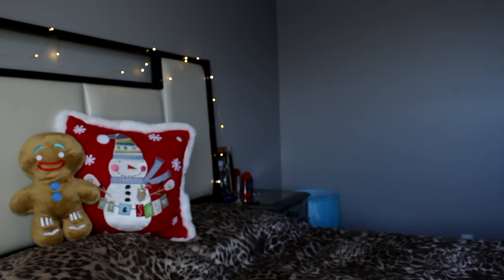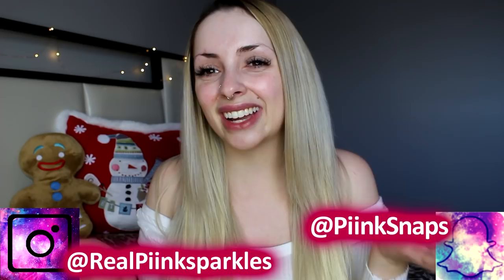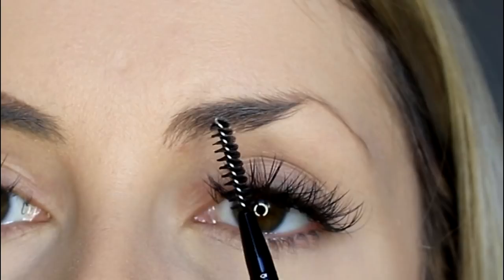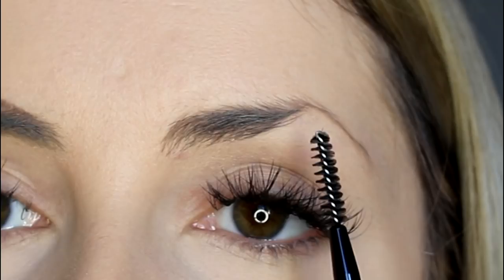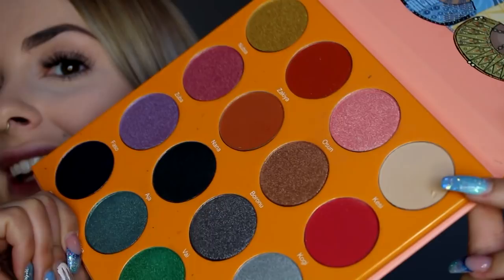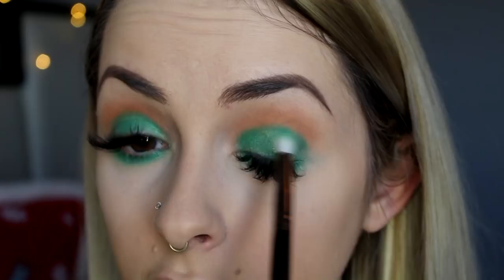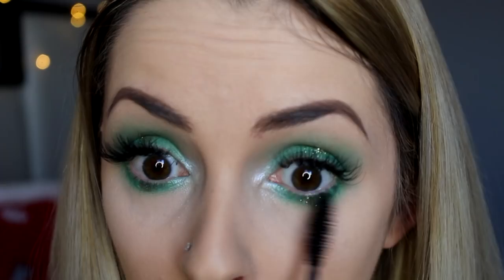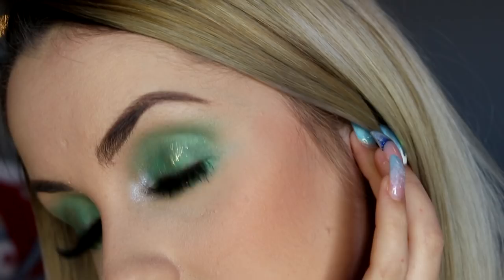Get Santa Down YOUR Chimney W/ This MAKEUP LOOK.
♥ Mailing Address ♥
Samantha
Saskatoon, SK
S7H 5P1
Canada